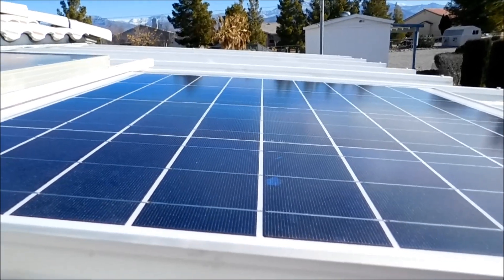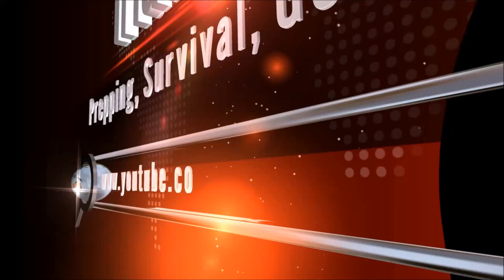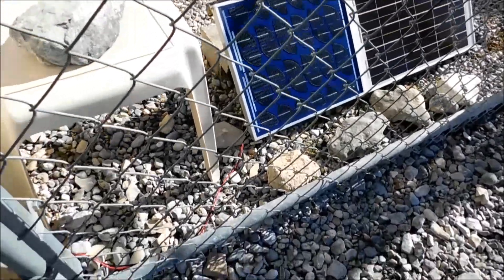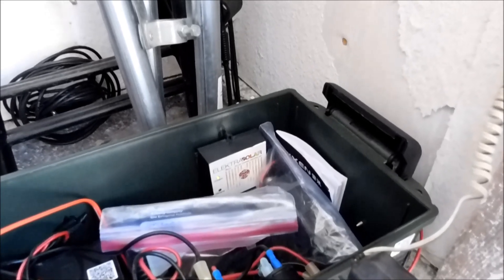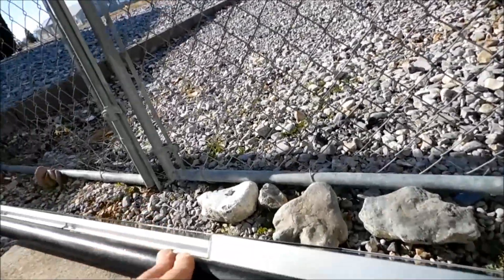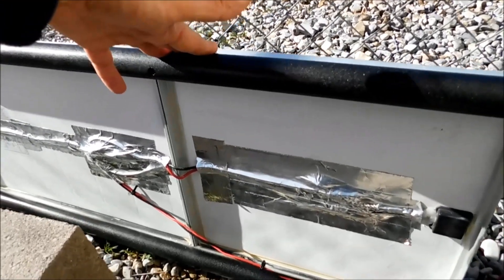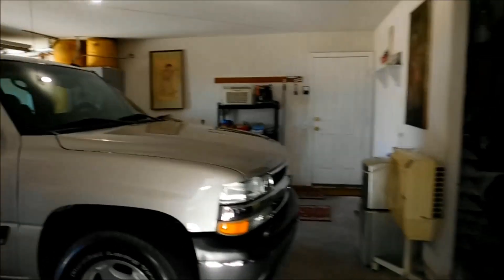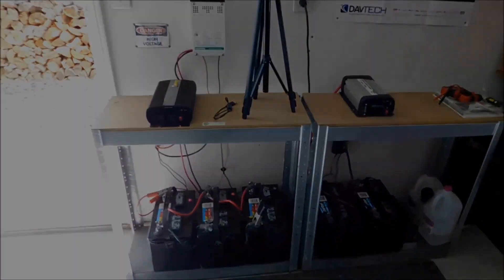Solar Power And Panel Update!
A quick update on what I did with the old panels I replaced and the new one I put up!